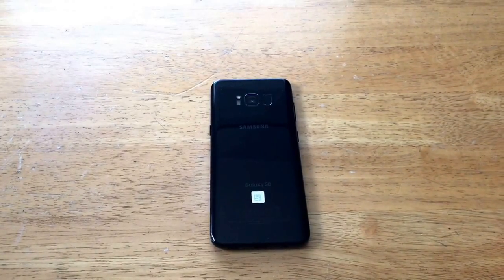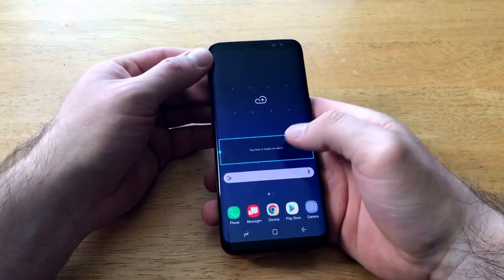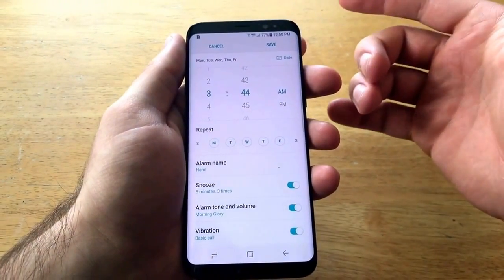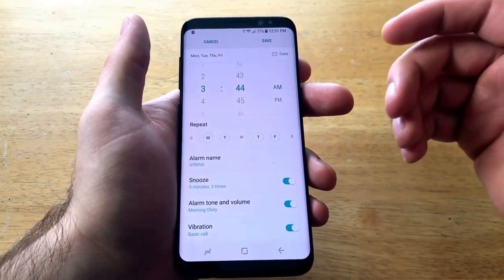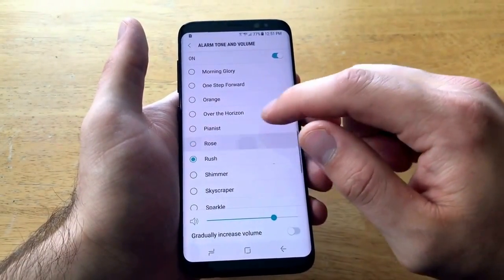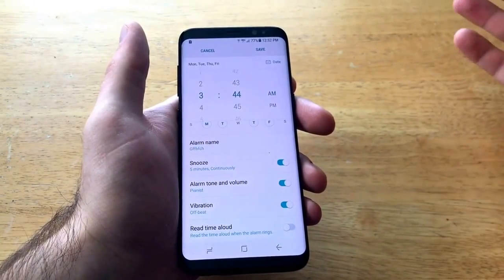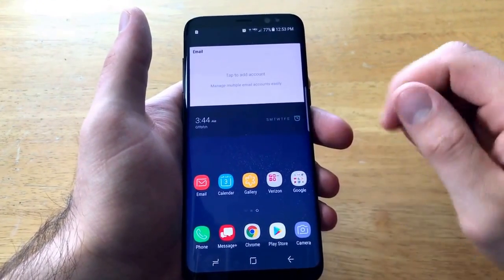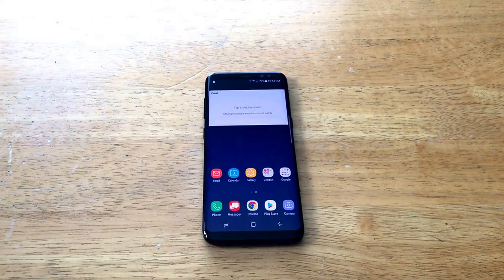How to turn the alarm on / off on a Samsung galaxy s8/s8 Plus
How to turn the alarm on and off on a samsung galaxy s8 / s8 plus.
Lots of samsung galaxy s8 tutorials on my channel
Cant turn your alarm on? Watch this tutorial.